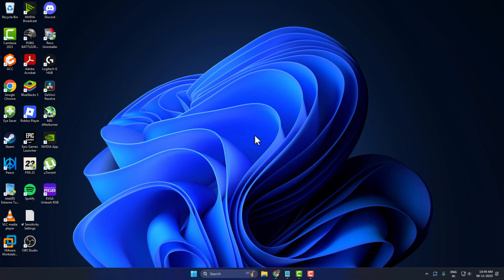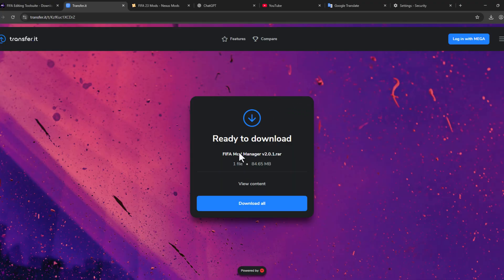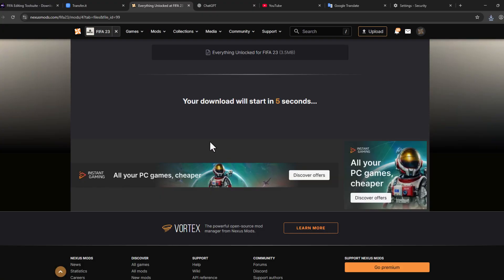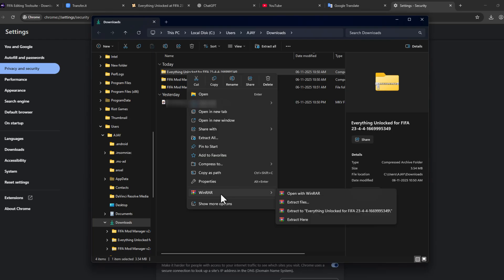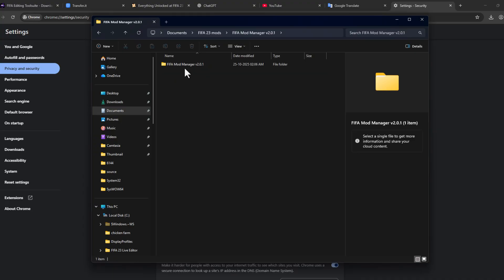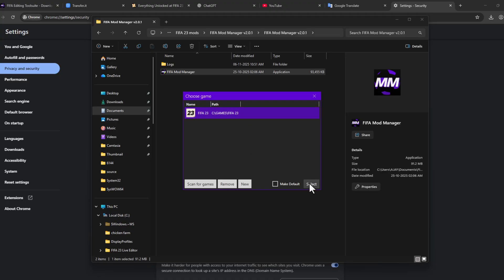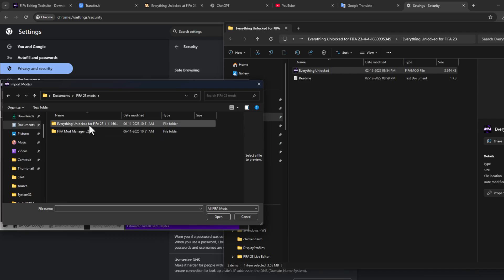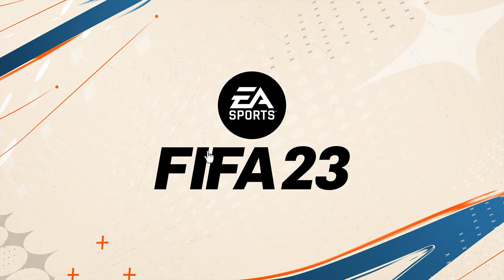How to Install FIFA 23 Mod Manager (FIFA Editor Tool Setup Guide | 2025)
Learn how to install FIFA 23 Mod Manager and set up the FIFA Editor Tool (2025 update) step-by-step. This guide helps you fix common setup errors, import mods easily, and manage your FIFA 23 gameplay without issues. Whether you're editing teams, kits, or gameplay mods, this tutorial covers everything — from installation to launching mods safely. Perfect for beginners and modders who want smooth performance in FIFA 23.

Link Used
Mod Manager:

Steam file Path:
C:\Program Files (x86)\Steam\steamapps\common\FIFA 23\

EA app File Path:
C:\Program Files\EA Games\FIFA 23\